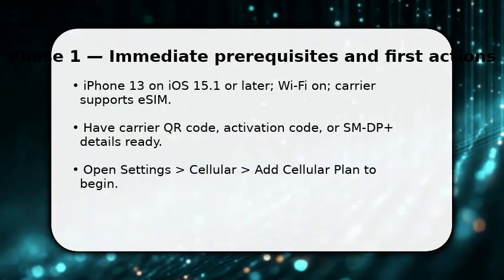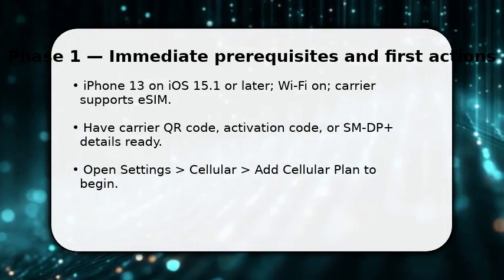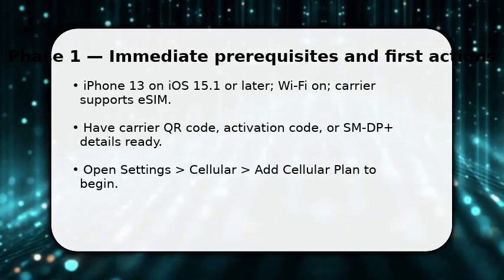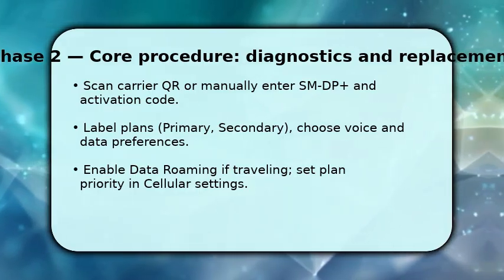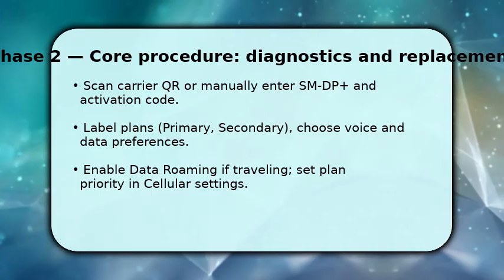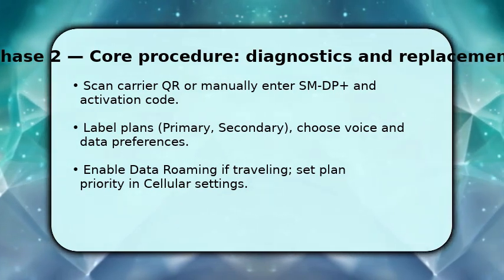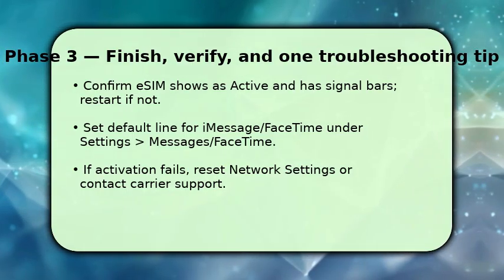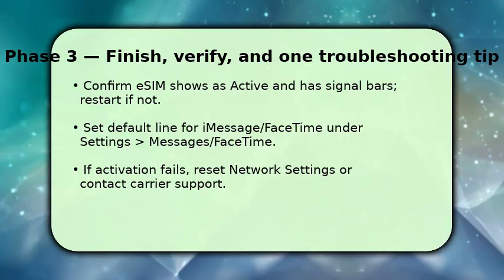How to Use Esim in Iphone 13 (easy Method)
How to Use Esim in Iphone 13 (easy Method) | 🔒 Surfshark VPN Deal — Stay private and secure. $1.99/mo + 3 Months Free ▸

Discover the simple steps to integrate ESIM into your iPhone 13, enhancing browsing and app performance. This quick guide covers essential setup procedures for seamless integration.

ESIM, iPhone 13, integration tutorial, enhance browser speed, app optimization